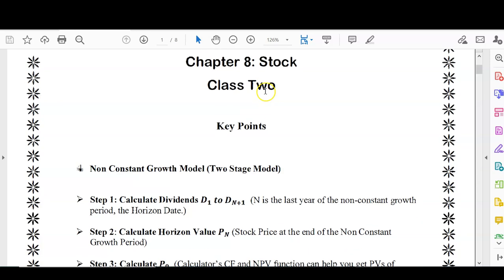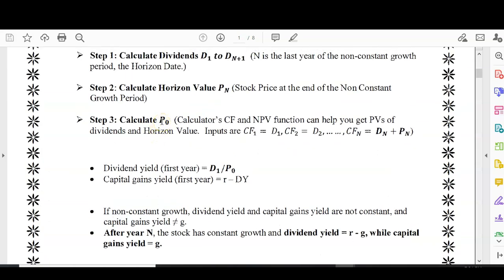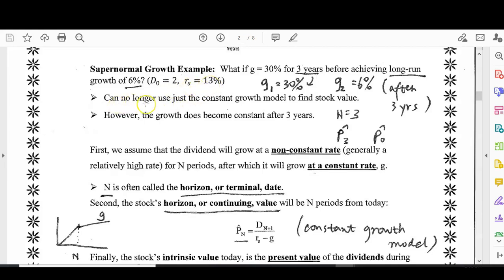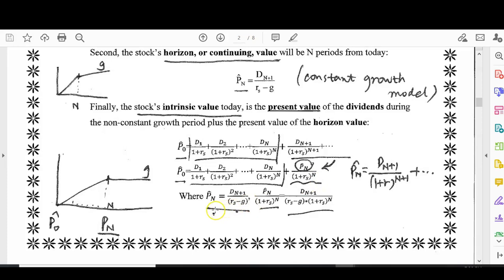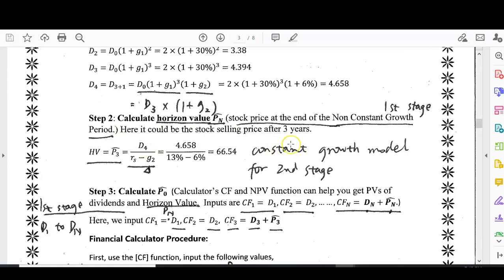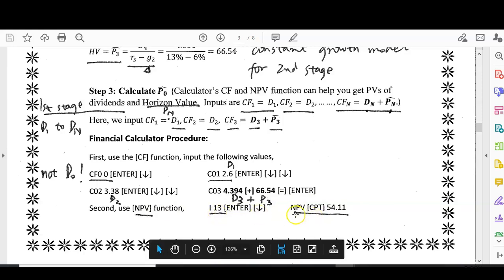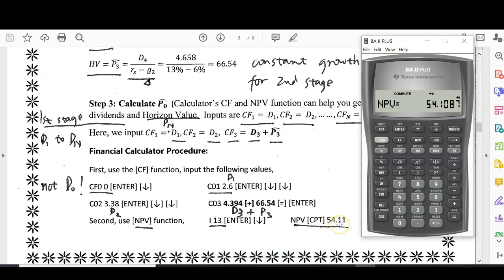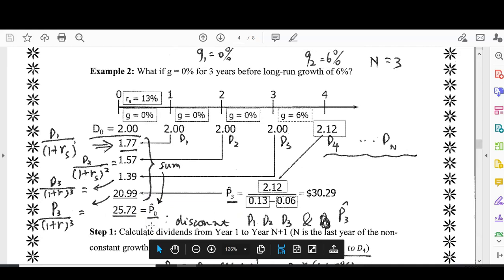Chapter 6 Class 2 Part 1